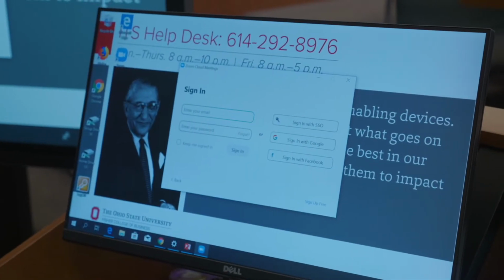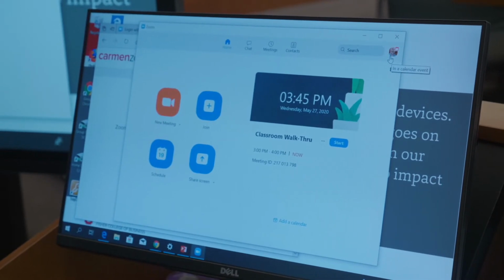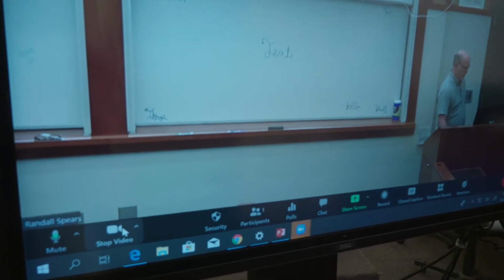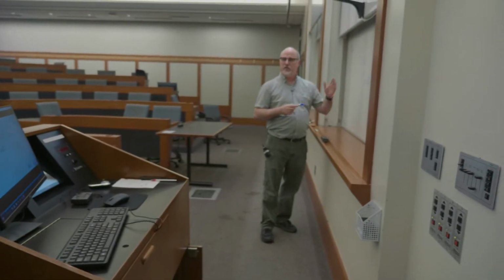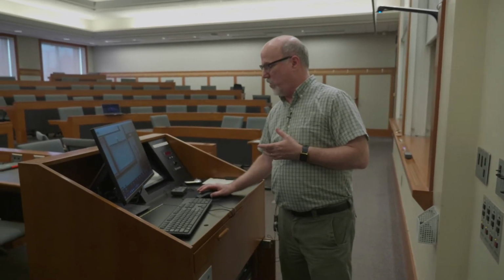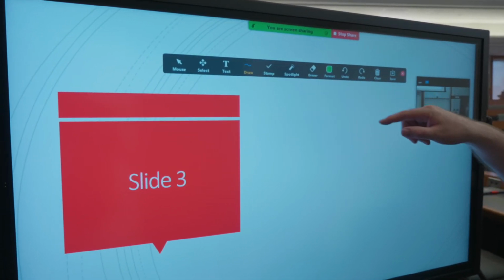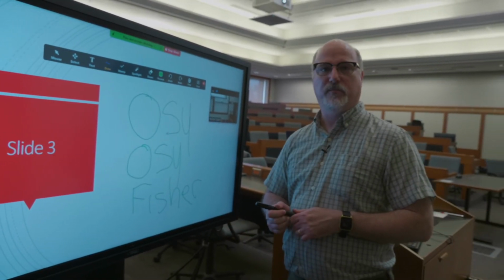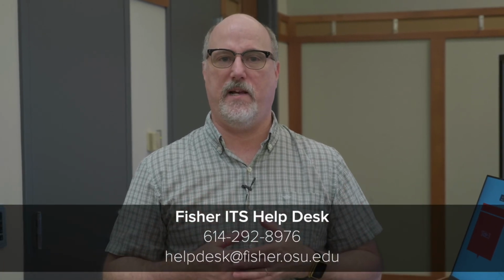New Classroom Hardware